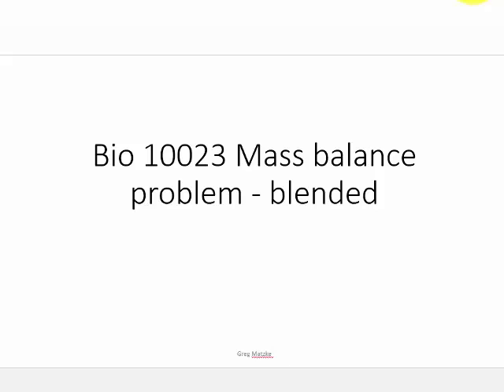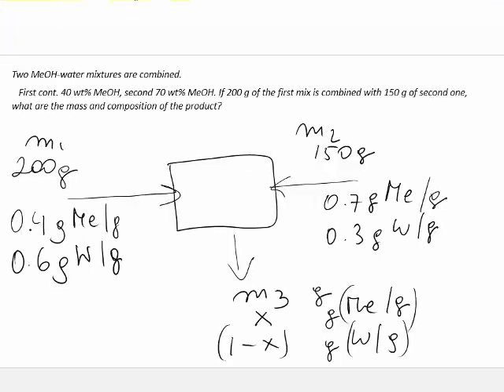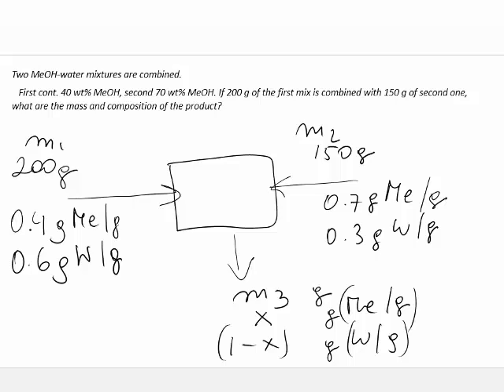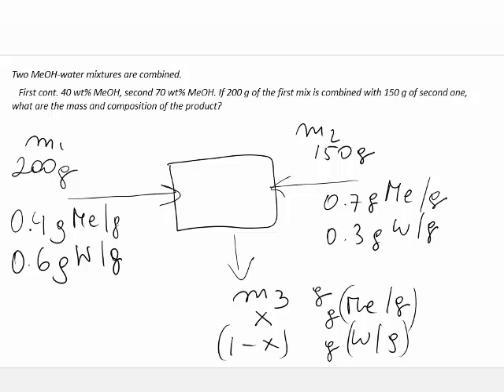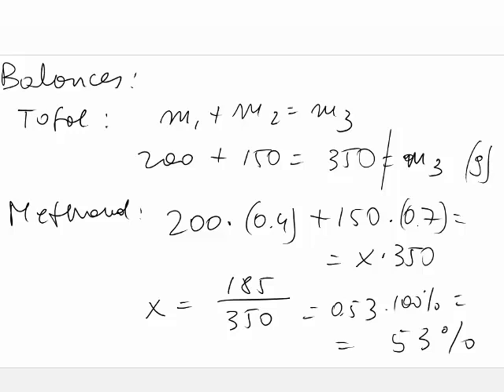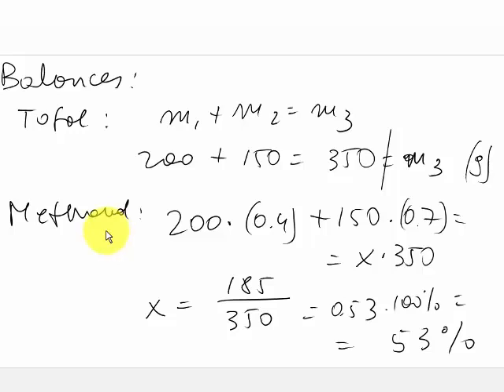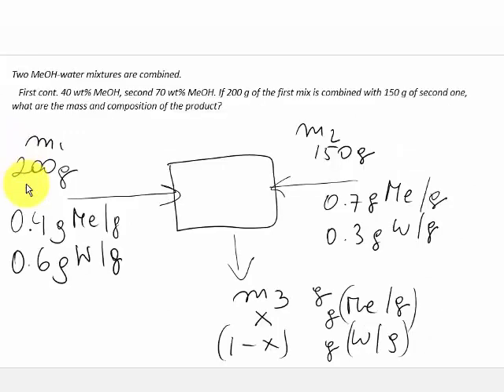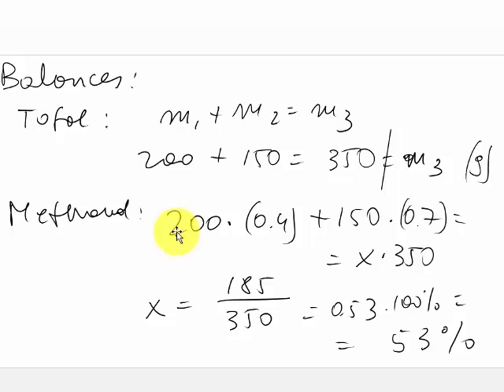Biol 10023 bl4 mp4